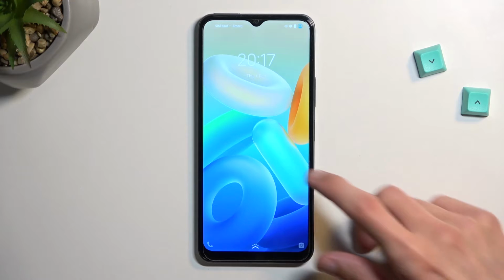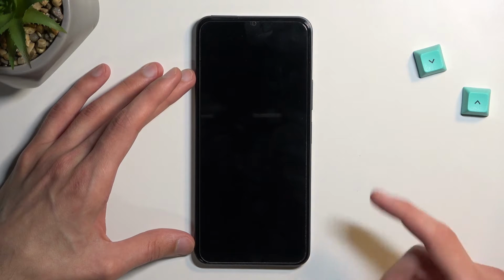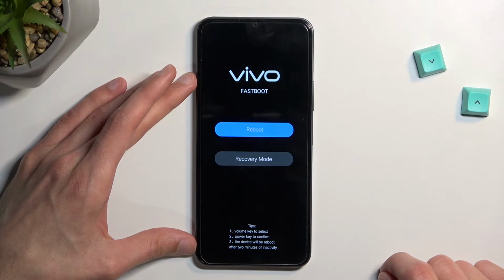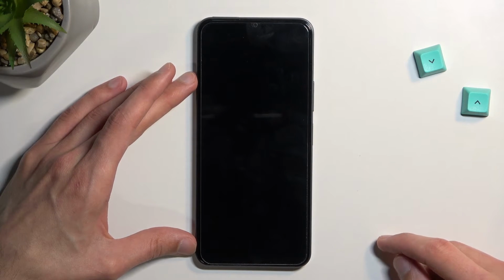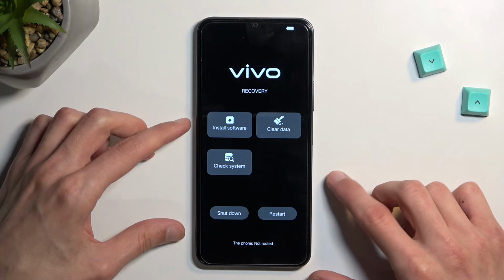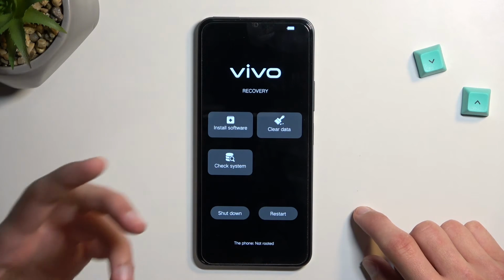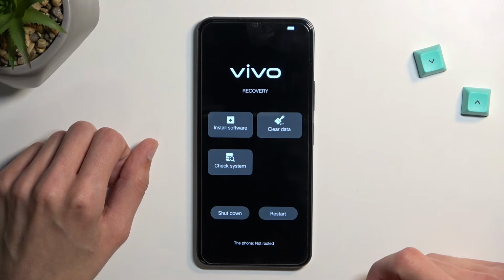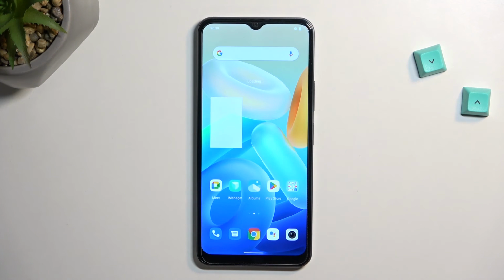How to Enter Recovery Mode on VIVO Y16?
Let's boot recovery mode on VIVO Y16. Today we want to show you how to enter Recovery Mode on the VIVO. Learn how to access the hidden menu and navigate recovery mode. You can find out more about VIVO on our YouTube Channel. See you there!

How to Boot Recovery Mode on VIVO Y16?
How to Use Recovery Mode on VIVO Y16?